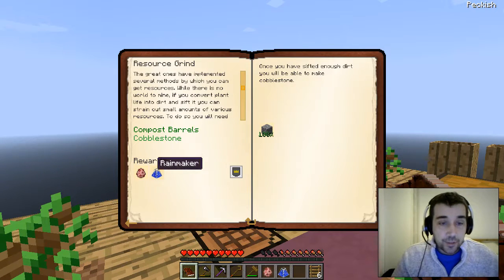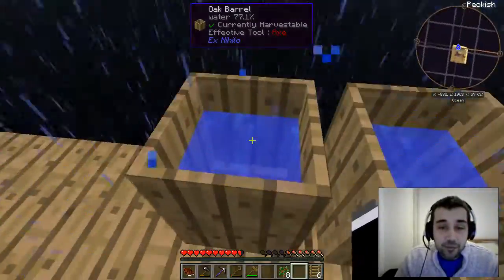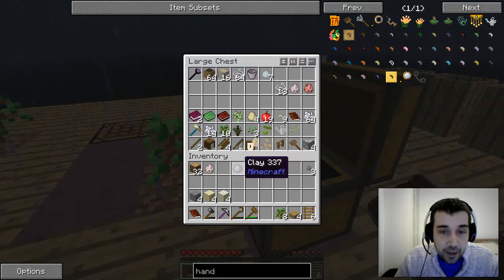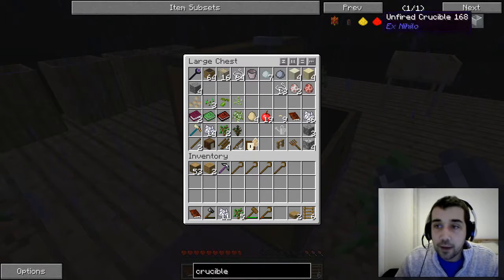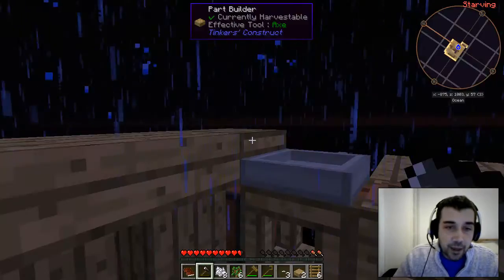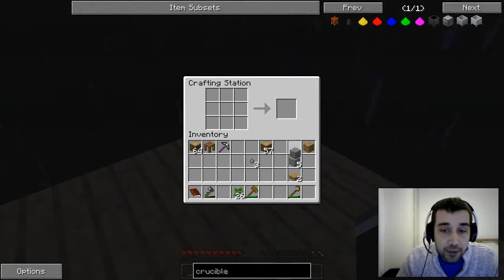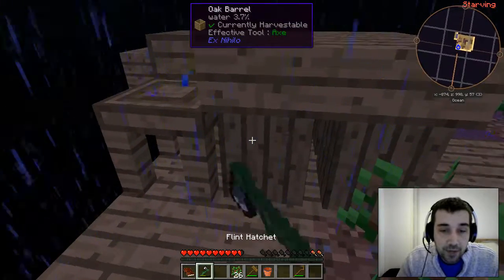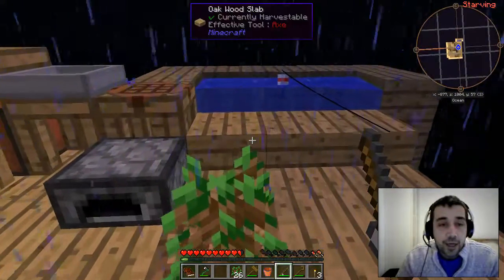The Sky Pirate Droid - Agrarian Skies 2 Minecraft - Episode 3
Hello everyone and welcome to sky pirate droid where I play Agrarian skies 2 and try to build a world of sky pirates and floating crystals instead of my usual big flat platform.